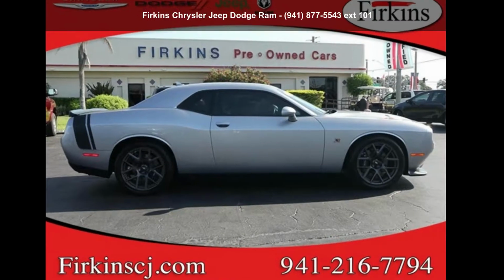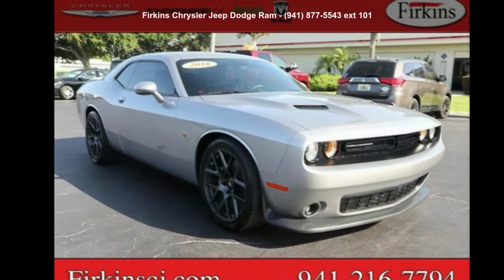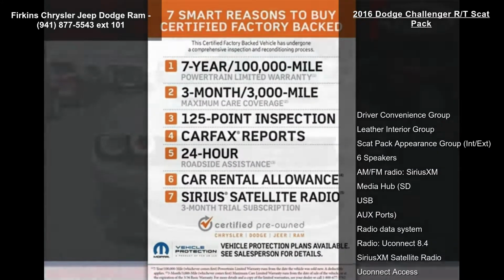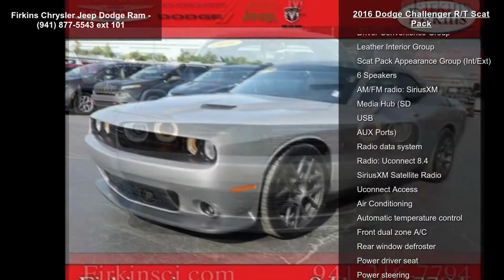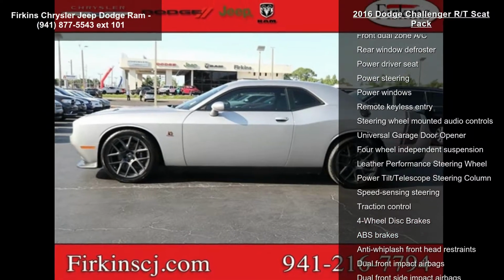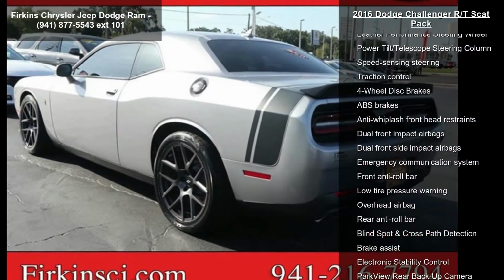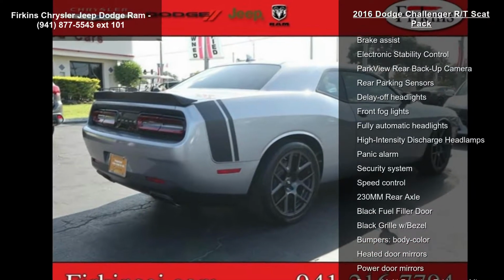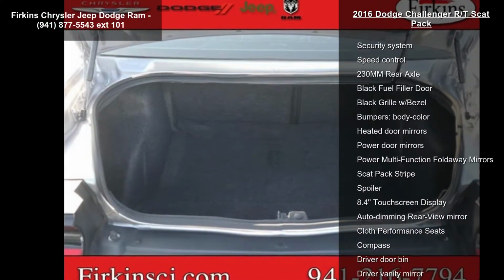2016 Dodge Challenger R/T Scat Pack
CARFAX One-Owner. Clean CARFAX. Certified.